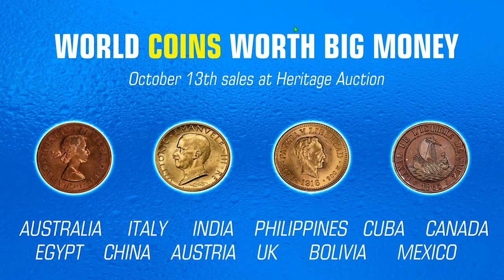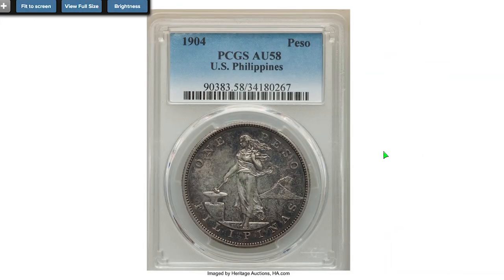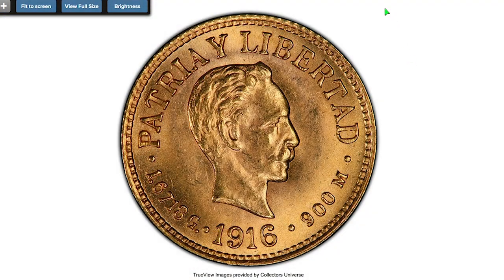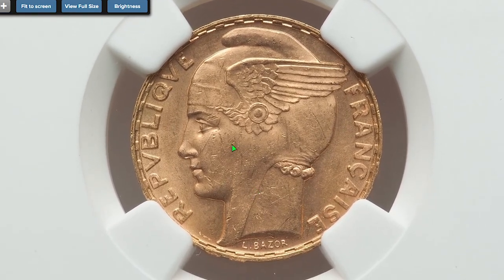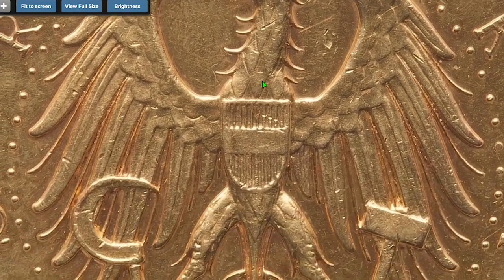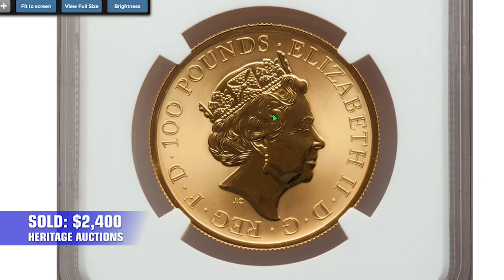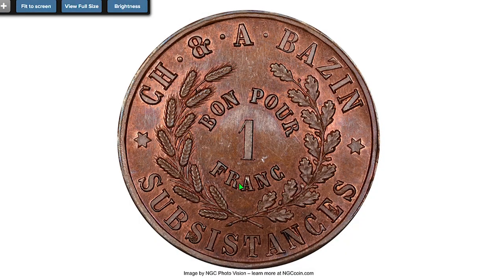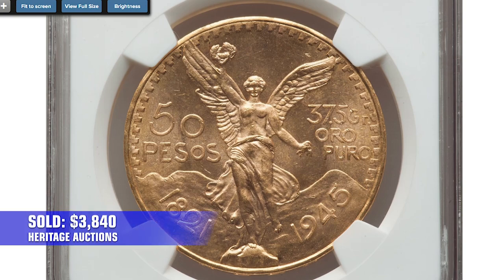What's the REAL Value of Your World Coins?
Check out these amazing World Coins and see if you're sitting on a fortune! In this video, we'll show you some of the most valuable coins in the world and explain why they're worth so much.